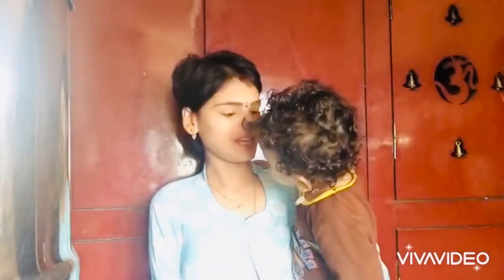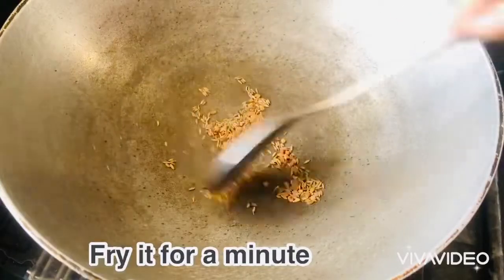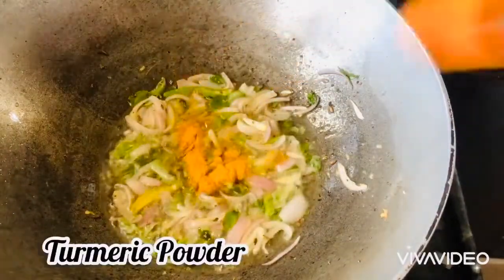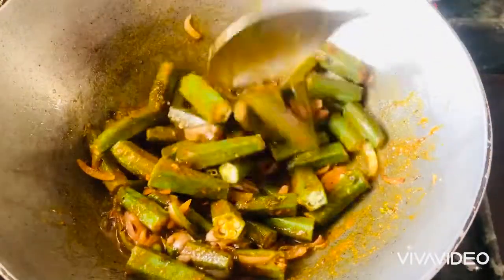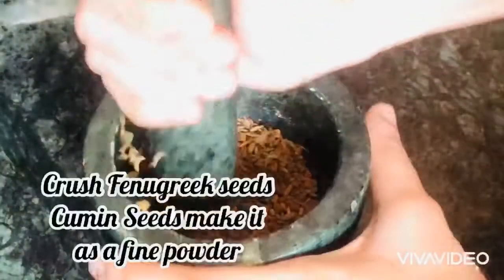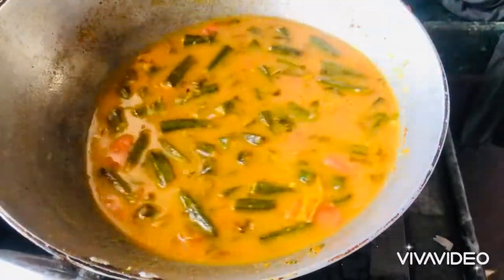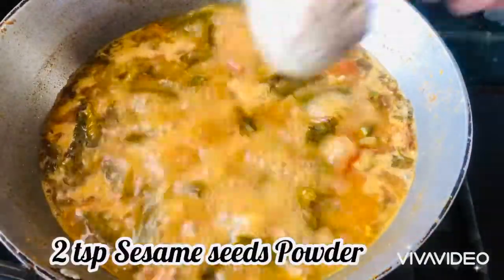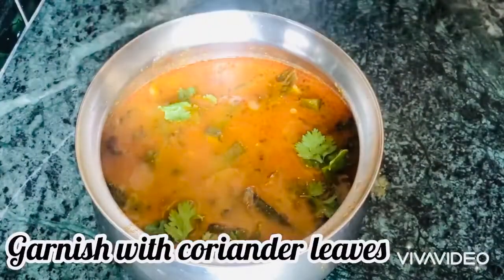బెండకాయ పులుసు // Bendakai Pulusu in Telugu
How to cook Bendakai Pulusu In Telugu

Ingredients

1/2 kg Ladies finger
1 Chopped Onions
2 Green Chillies
7-8 Curry Leaves
7-8 Mint Leaves
1 chopped tomato
Lemon size Tamarind
2 tsp Sesame seeds
1 tsp Coriander Powder
7-8 Coriander leaves

How to do Pacchipulusu in Telangana Style👇🏻

How to prepare fruit salad @ 🏠 👇🏻

How to prepare Fulfy Icecream 👇🏻

How to cook prawns curry in Cooker 👇🏻

How to prepare simple birthday 🎂 @ 🏠👇🏻

Summer Special Energy Drink with Sabjja 👇🏻

Easy instant 10mins Breakfast recipe 👇🏻

How to clean Ragi glasses vessels @ 2mins👇🏻

Instant Jilebi recipe like SweetShop 👇🏻

Urs Ramya